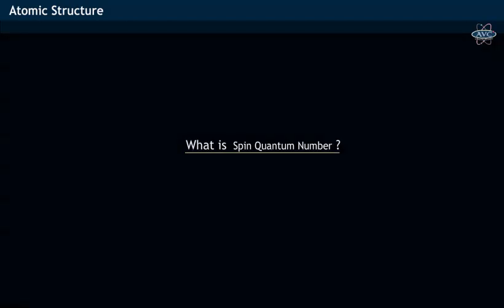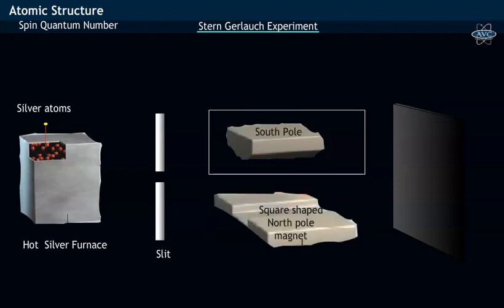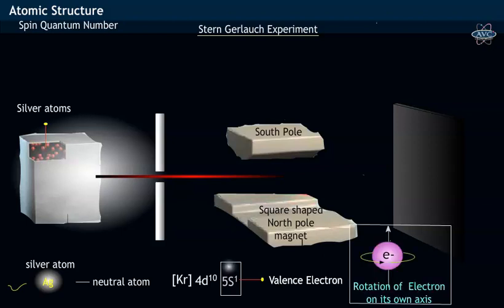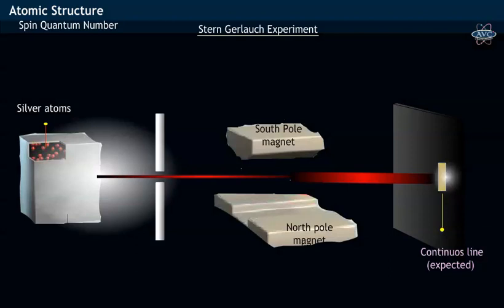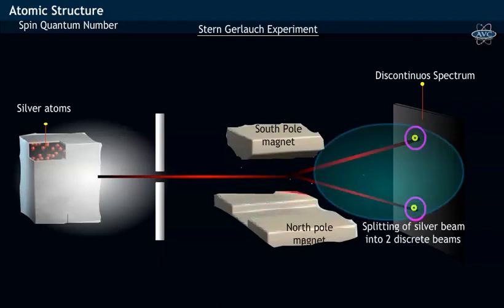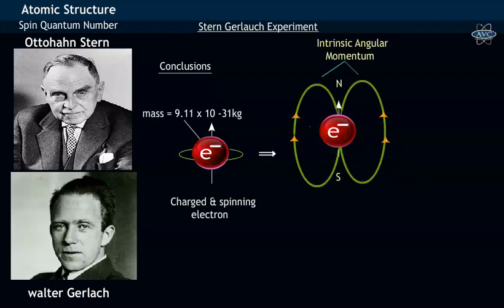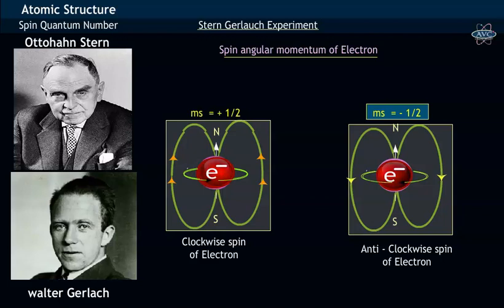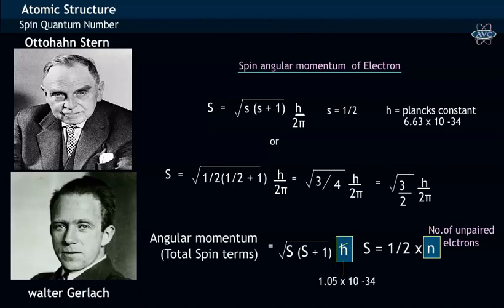25th, April 1900 Wolfgang Pauli birthday - Stern Gerlach's Experiment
The audiovisual explain how spin quantum number has been established using famous experiment entitled *Stern - Gerlach Experiment *. The video provides detailed explanation of the experiment & expression of spin quantum number.